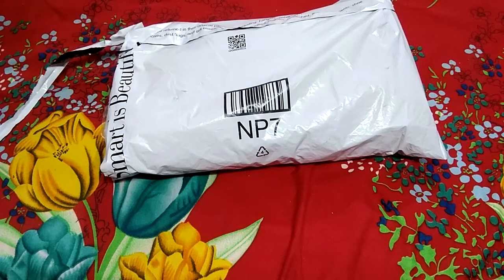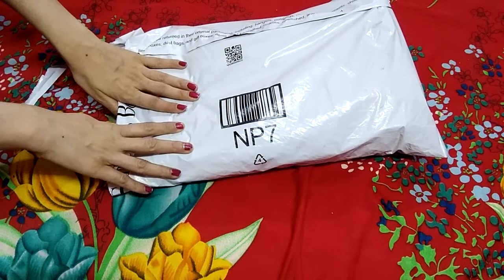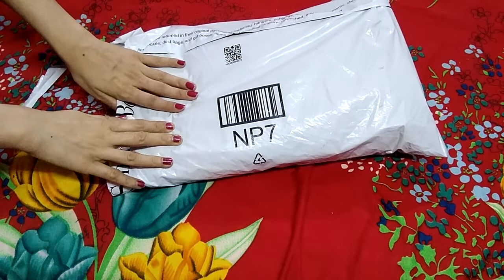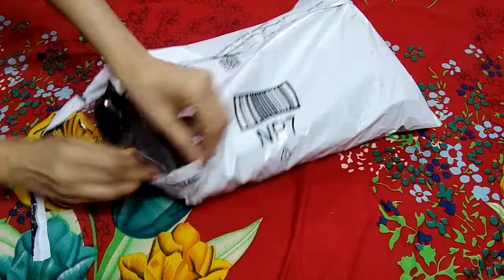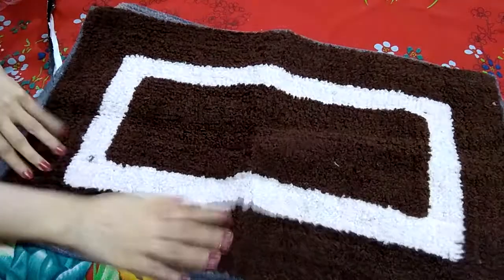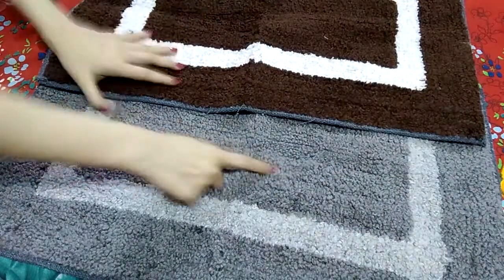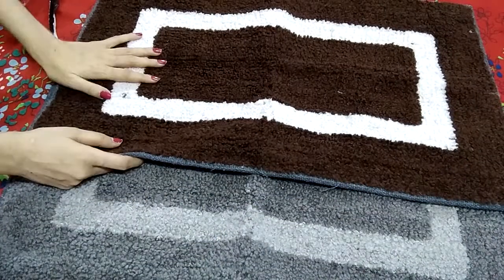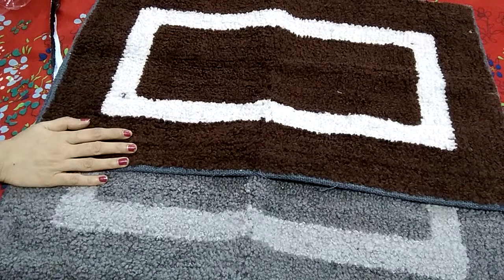Home Handicraft Style Eco Series 2 Piece Cotton Blend Door Mat - 16"x24", Grey and Brown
Visit my Amazon.in Store and enjoy shopping 🛍 Amazon store link 👇

Buy Link --
Authentic Granny's Recipes Spicy Citron Pickle 500gms

AUTHENTIC GRANNYS RECIPES Tamarind Chilli Pickle in Sesame Oil 500gms

AUTHENTIC GRANNYS RECIPES Bittergourd & Lime Pickle 500gms

Delight Foods Gujrati Sweet Lemon Pickle, 200g

Marudhar Athana Mirchi-Green - 400gm (Set of 200gm *2)

Jagsfresh NILONS PARAMPARA Mango Pickle 1 KG*2

Buy Link --

Handicraft Style Eco Series 2 Piece Cotton Blend Door Mat - 16"x24", Grey and Brown

Ishwa Handicraft Style Eco Series 2 Piece Cotton Blend Door Mat Set

Warmland Premium Solid 3 Piece Polycotton Door Mat Set - 13"x21", Blue

Status Polyviscose Mat - 15"x23", Multicolour